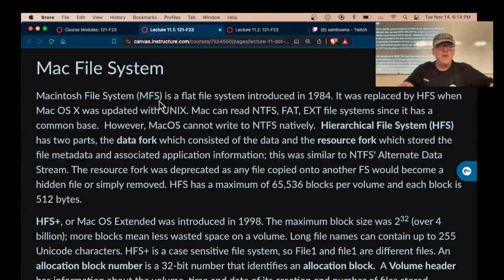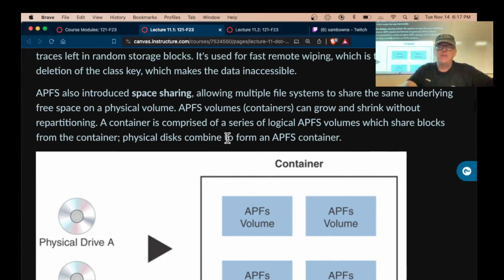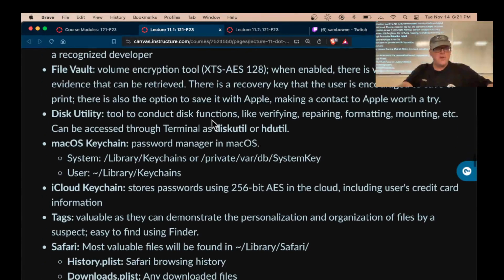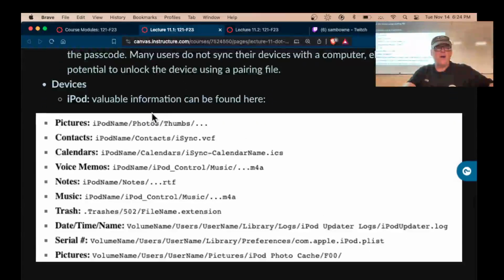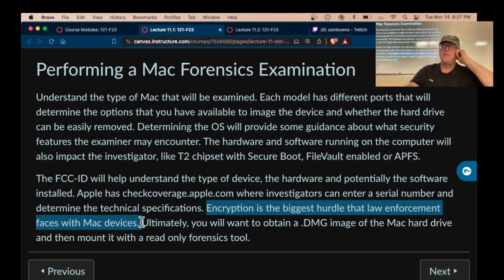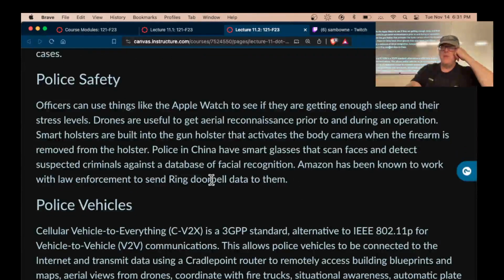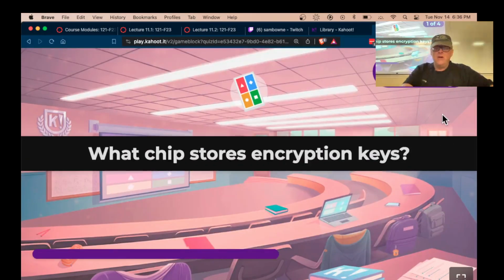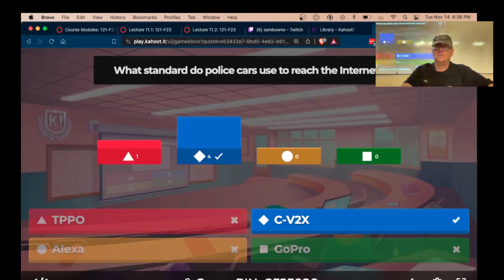Mod 11 Mac Forensics